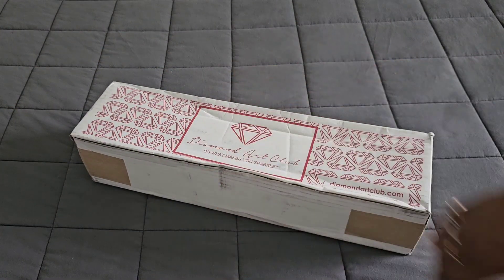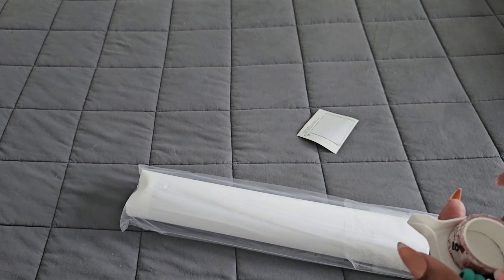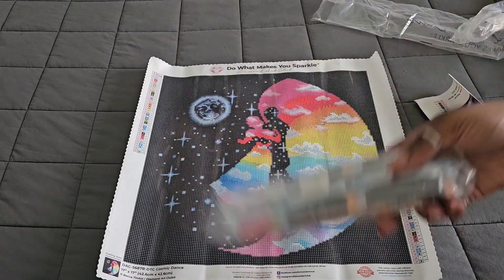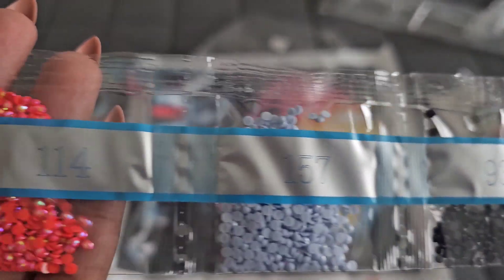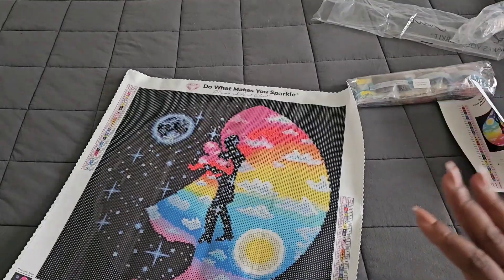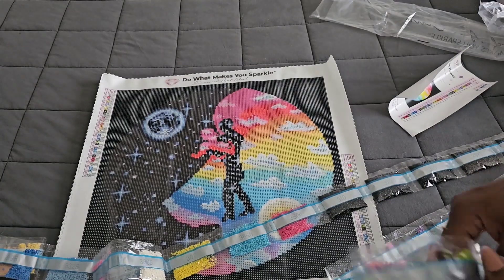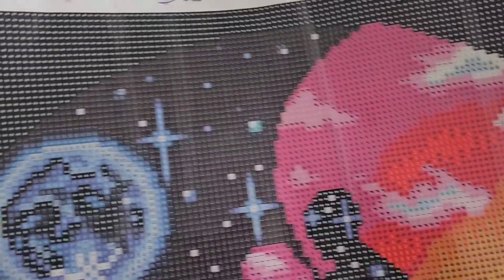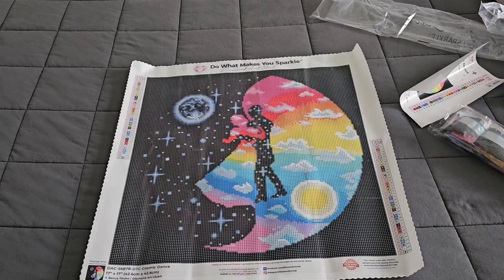Unboxing Diamond Art Club Sneak Peek ✨️ Cosmic Dance ✨️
Cosmic Dance will be released on Saturday, May 13th, 2023

Diamond and Ruby Member release time

9am PST
10AM MST
11AM CST
12PM EST

Then, 30 minutes later, for General Public

💌Fan Mail can be sent here:
Alishia Tepper